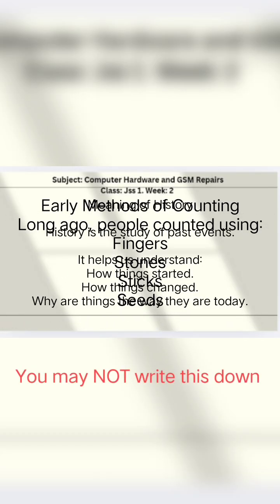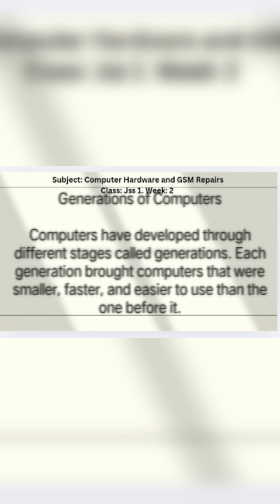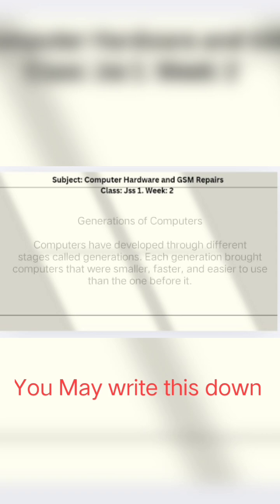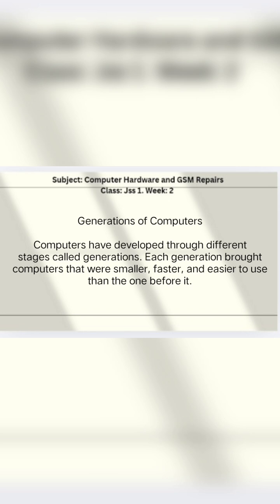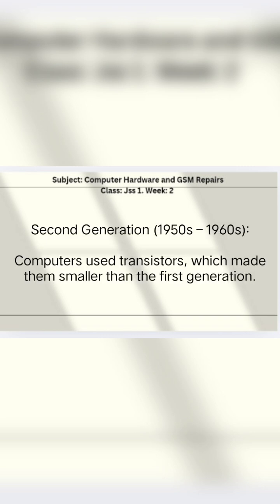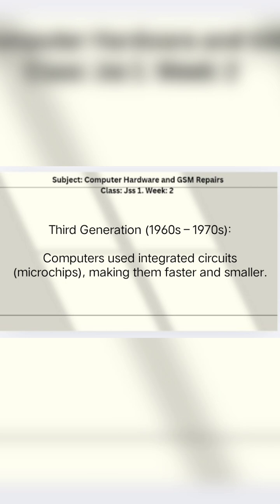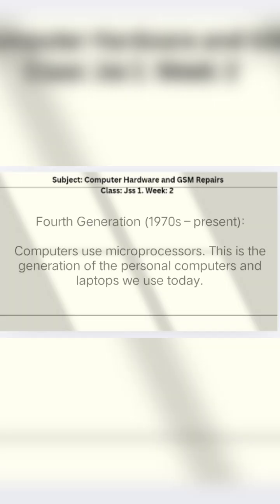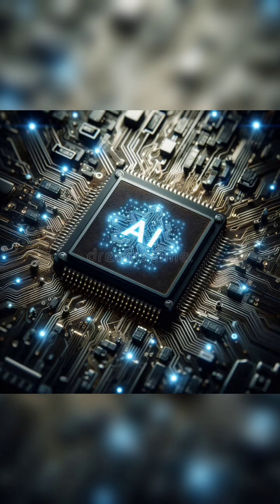History of Computer and GSM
JSS1 Computer Hardware and GSM Repairs - Jss 1

In this lesson, we learn:

✓ Meaning of History ✓ Development of Computers ✓ Generations of Computers ✓ Development of Mobile Phones ✓ Importance of Studying Technology History

This lesson follows the Nigerian secondary school curriculum.